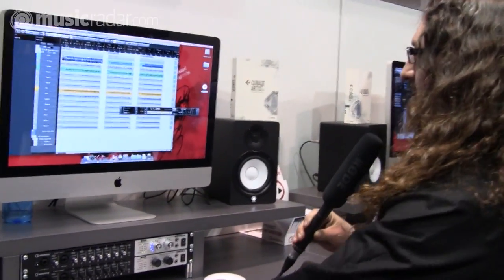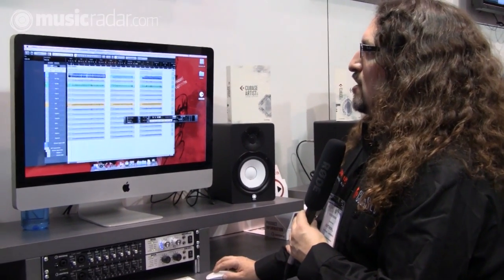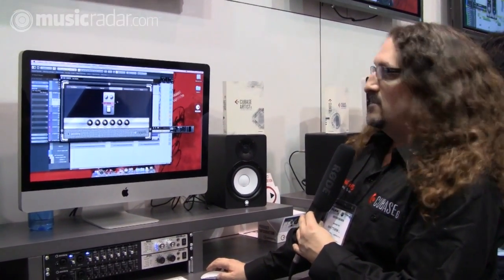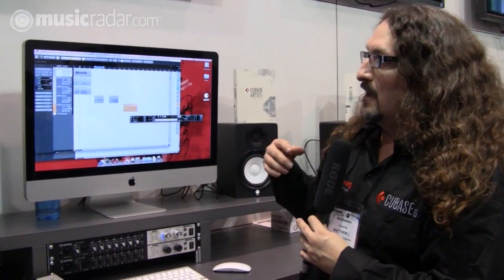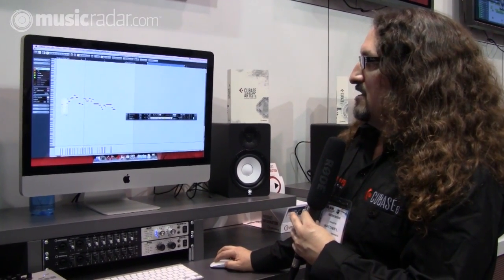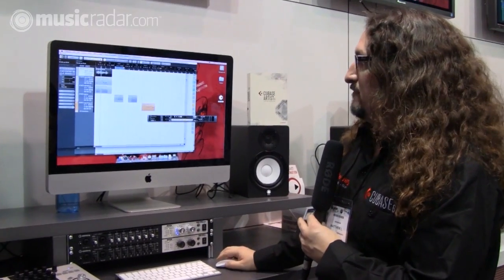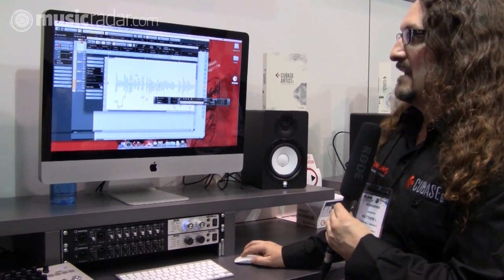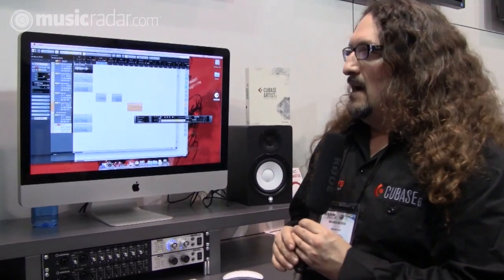NAMM 2011 VIDEO: Steinberg Cubase 6 revealed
The DAW's new features unveiled on video